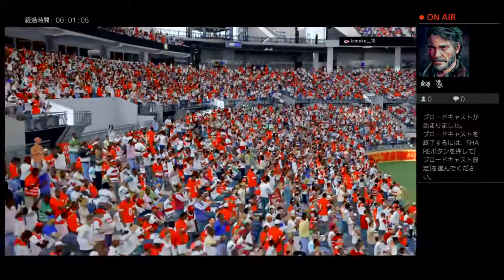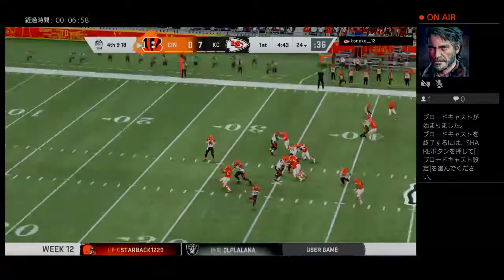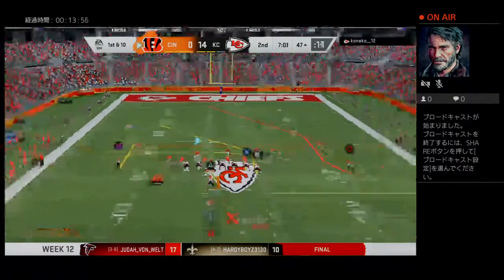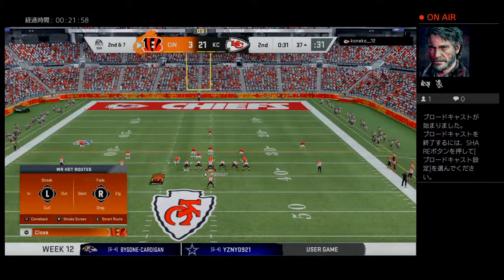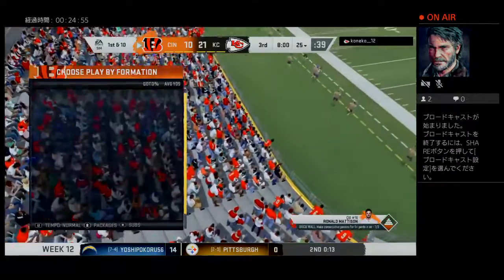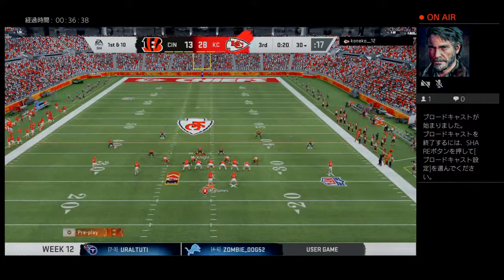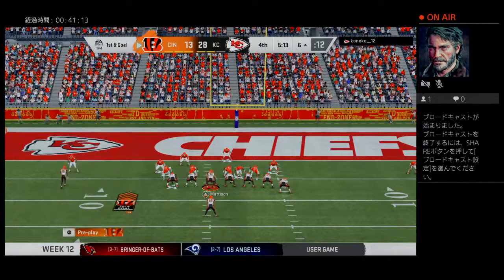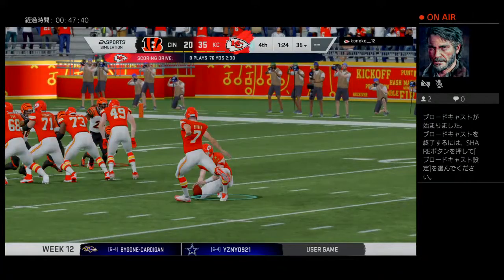手探りーぐ6 Week12 vs KC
Trying to live stream Madden 20/Other games